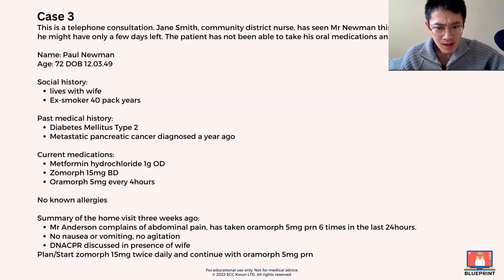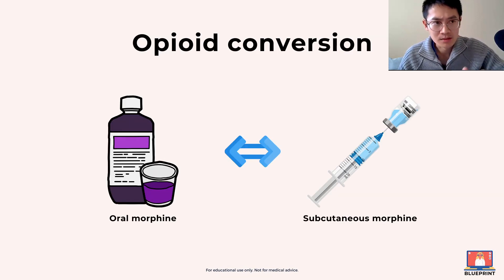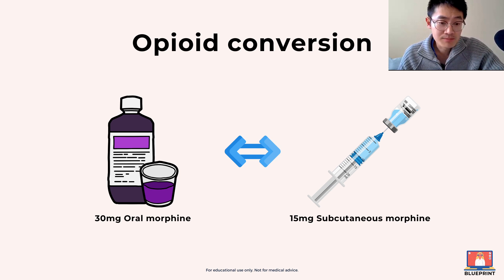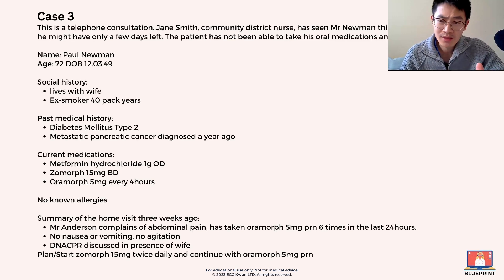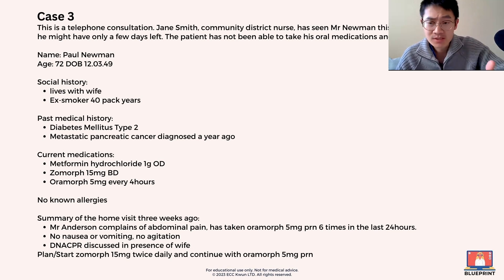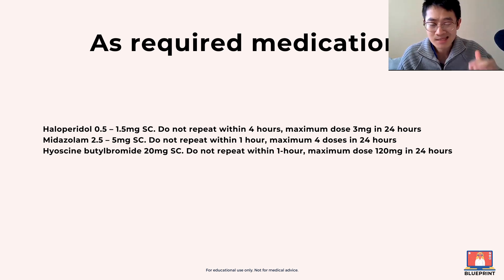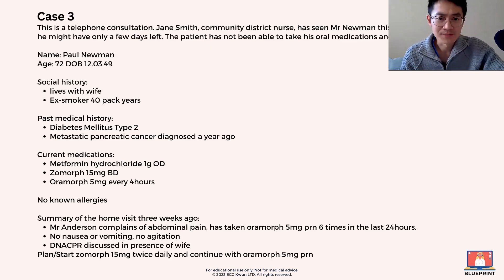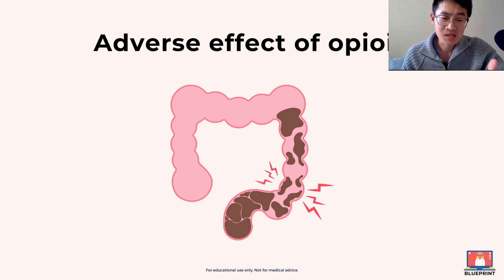Last-Minute SCA Tips You Can’t Afford to Ignore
In this video, Dr Erwin Kwun covers palliative care
I’m Dr Erwin Kwun, Award winning doctor. I am passionate about medical education. It is my passion to dissect the psychology, routines and habits that make high performers happy and successful. Working in medicine has allowed me to meet people from all walk of life, from cradle to grave. The insights gained have helped to put things in perspective in life and allowed me to re-focus on what really matters.

GP Training in the UK | Junior Doctor Life